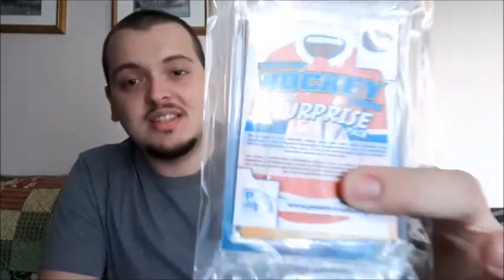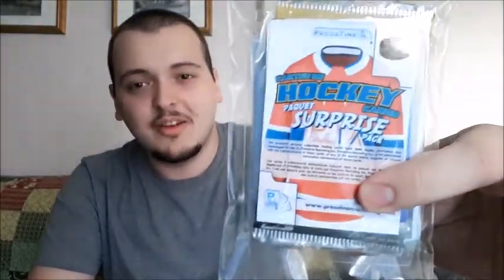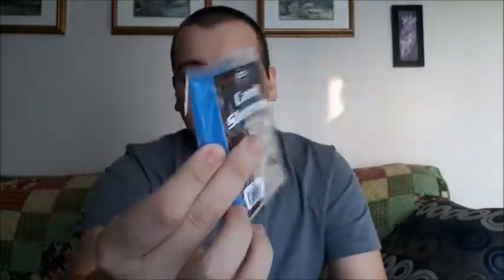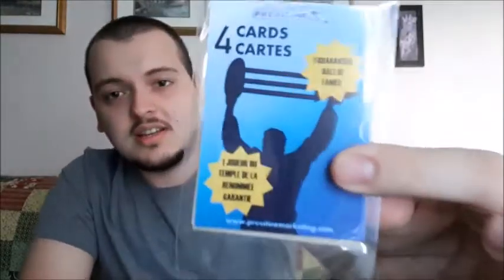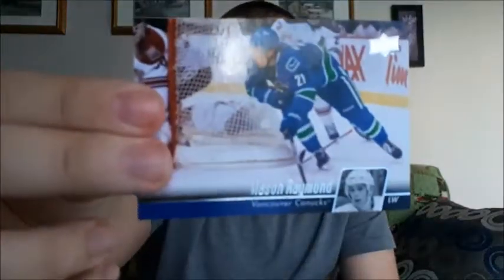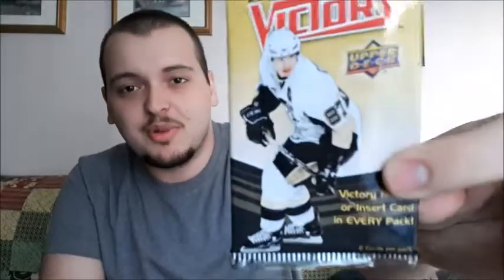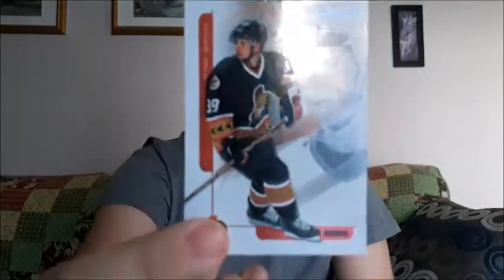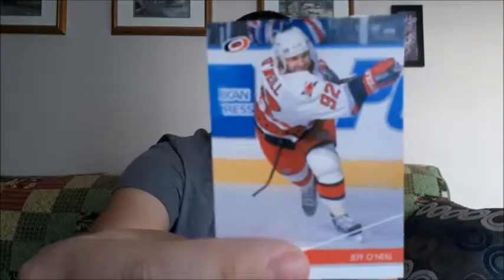HOCKEY CARDS || DOLLARAMA SURPRISE PACKS #3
Today I open up 2 packs of Dollarama Surprise Packs! I can't wait to see what is inside! Hockey Cards are back on the channel for limited time (A.K.A Hockey Season)